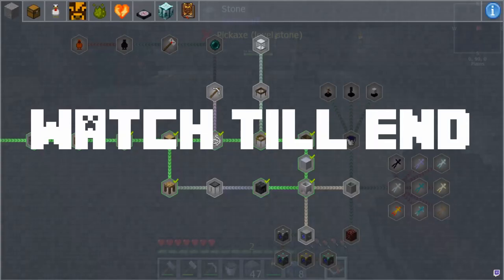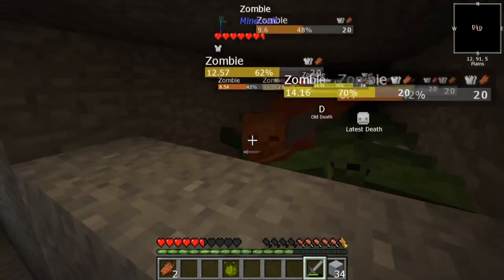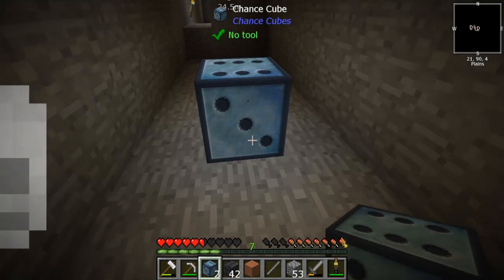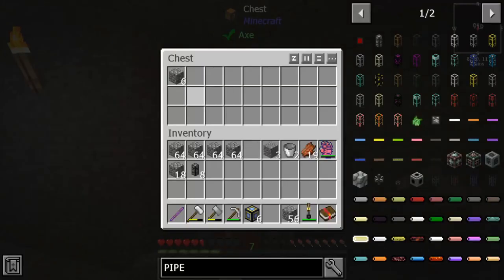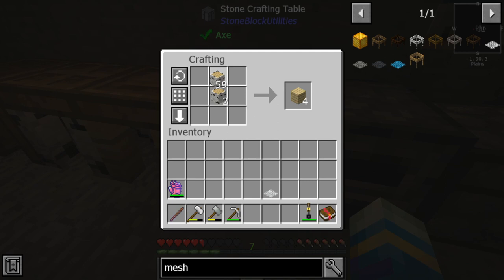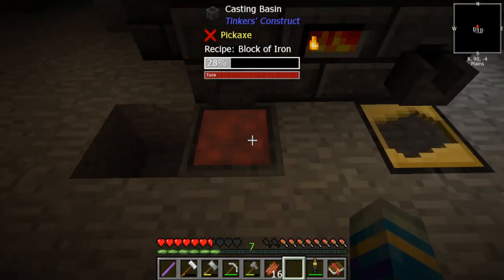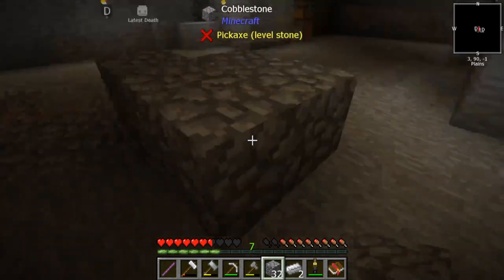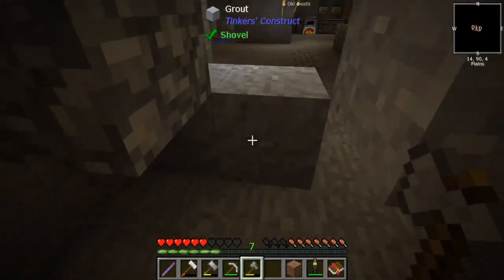Stone Block 2 PROGRESSING QUESTBOOK and OPENING CHANCE CUBES| EP#4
Today i progress in the quest book and open come cool stuff!